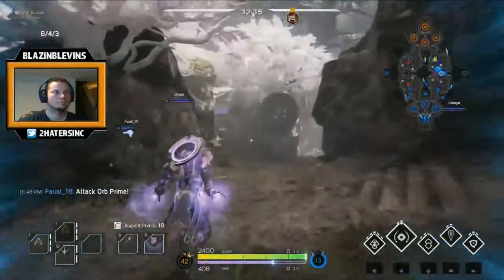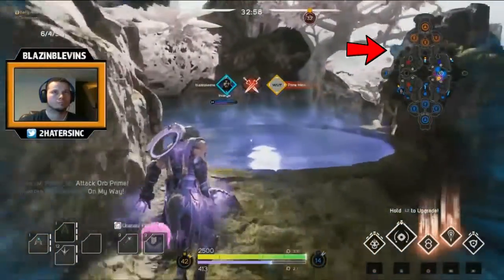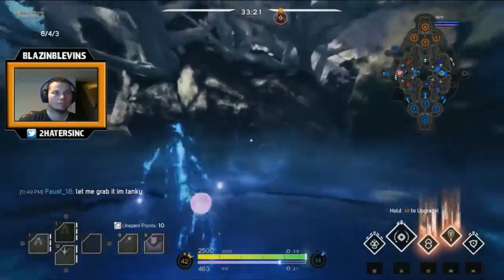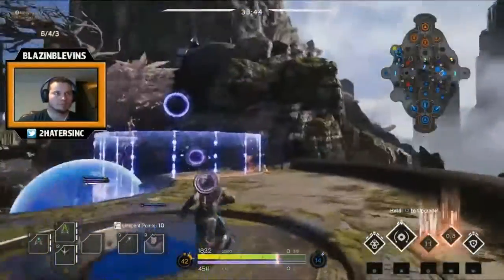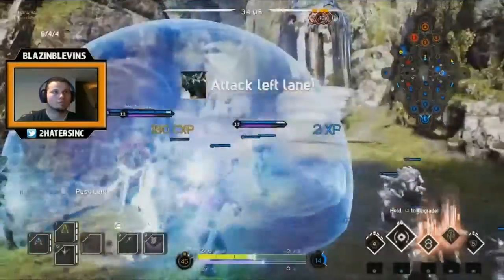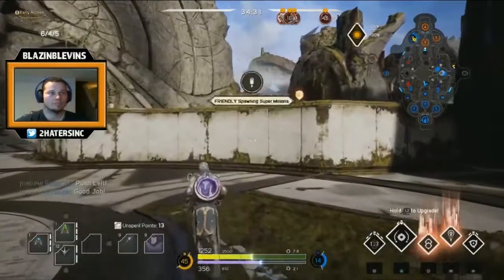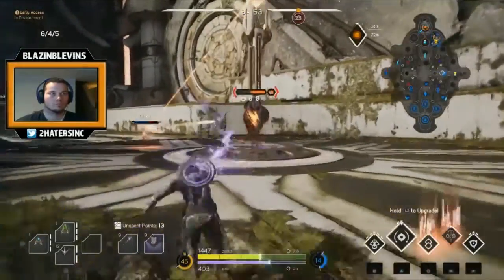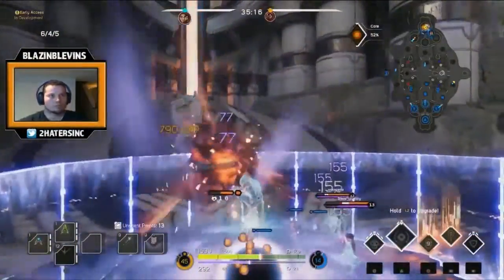Paragon: Prime Orb for Begginners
This video is about how to activate your prime helix card, aka the prime orb boss